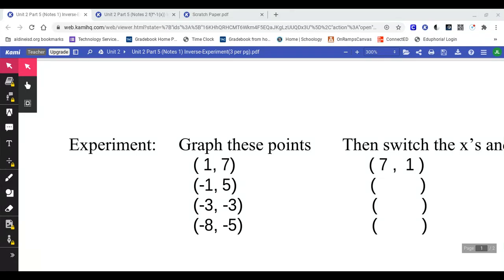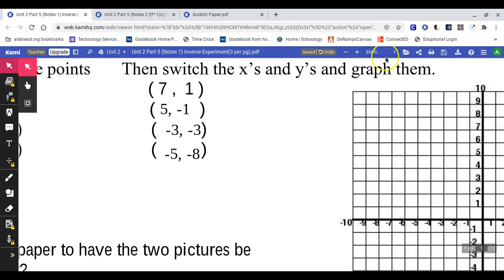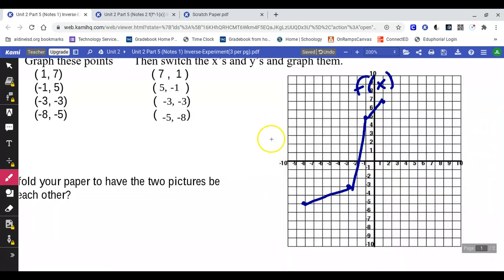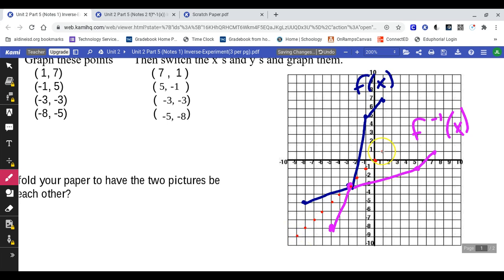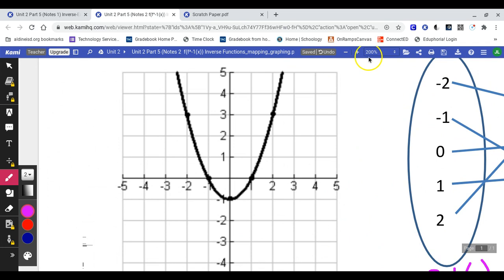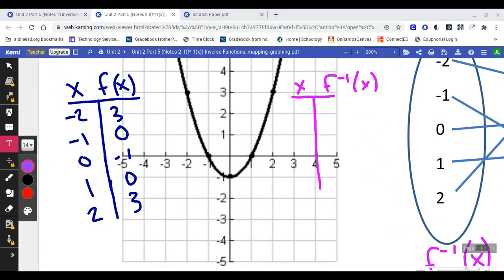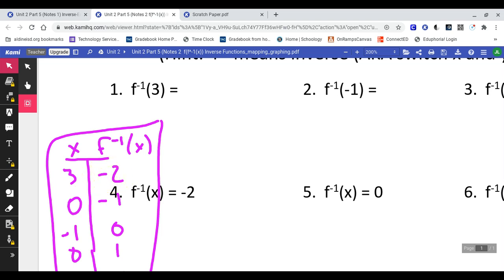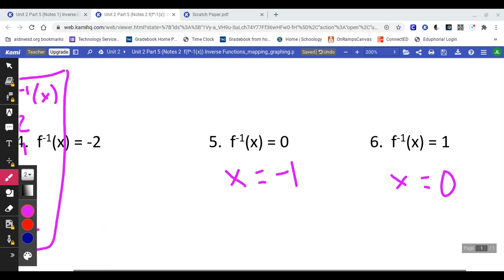Inverse Functions with Points, Graphs, and Tables